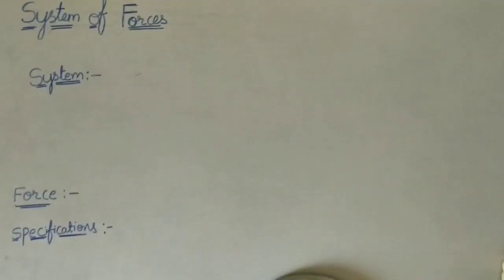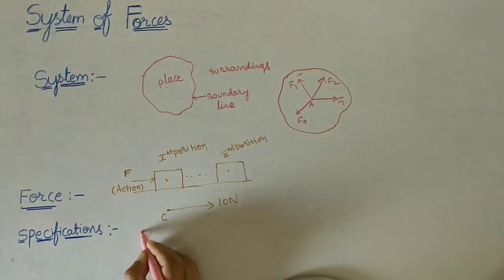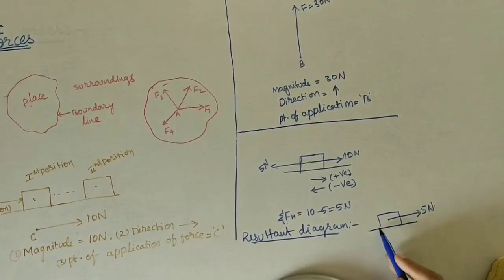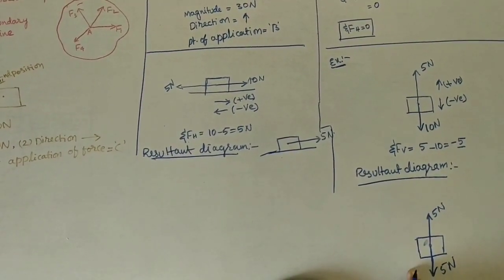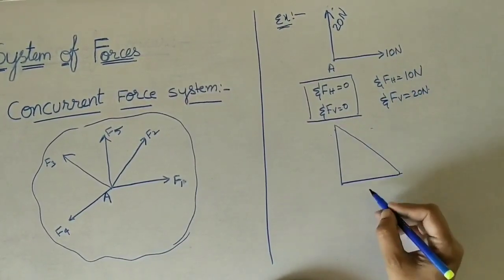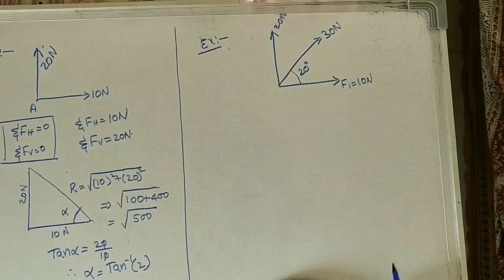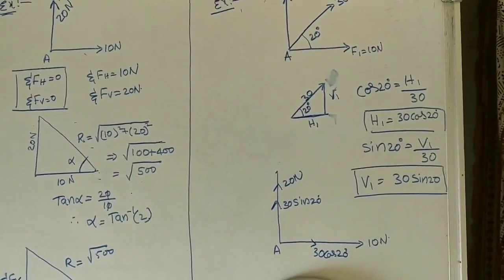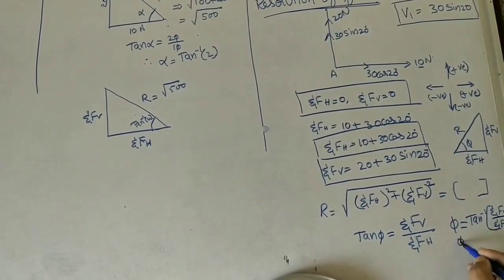Engg. Mechanics //IIT-JEE//Mech//Civil Engg: System, Concurrent Forces, Equilibrium of Forces(Ex.)